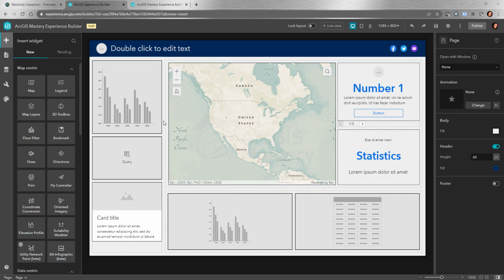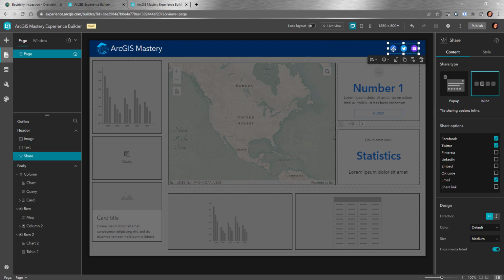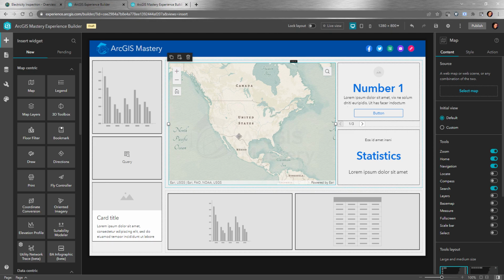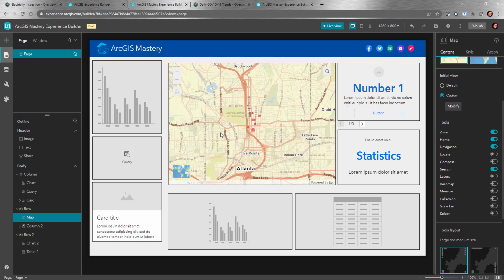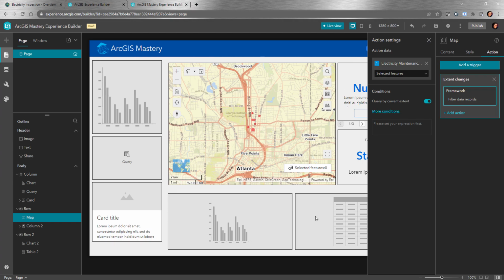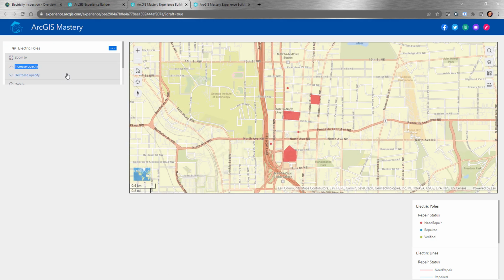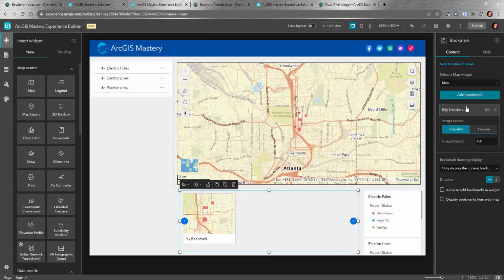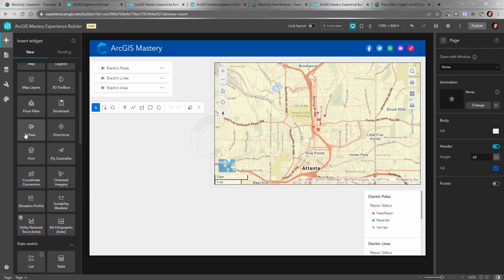ArcGIS Experience Builder Add and configure Widgets | Map, Legend, Layer List, Draw, Bookmarks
Learn how to customize and configure ArcGIS Experience Builder application and add/configure Widgets | Header, Footer, Map, Legend, Layer List, Draw, Bookmarks